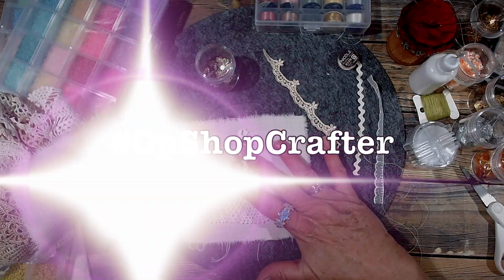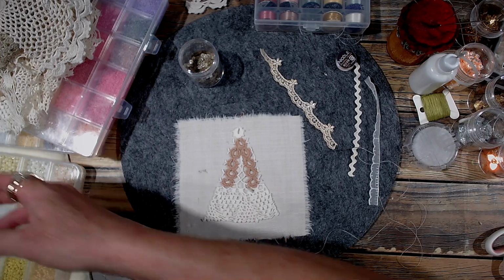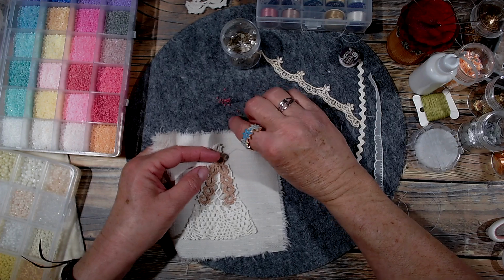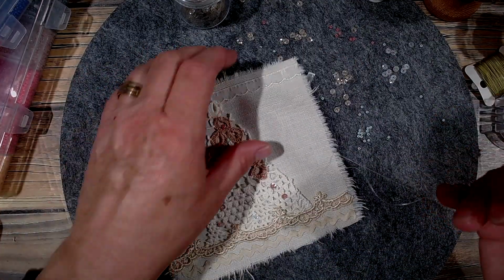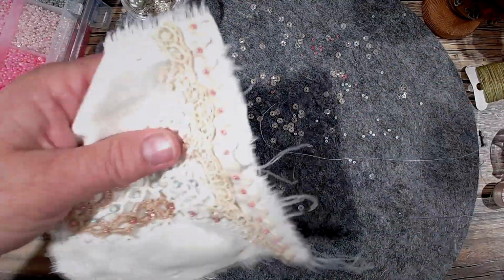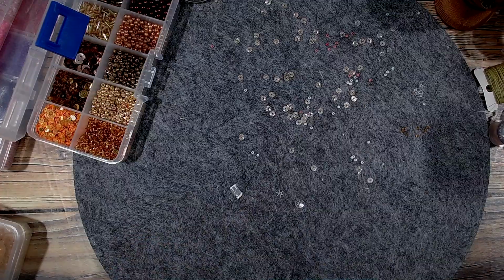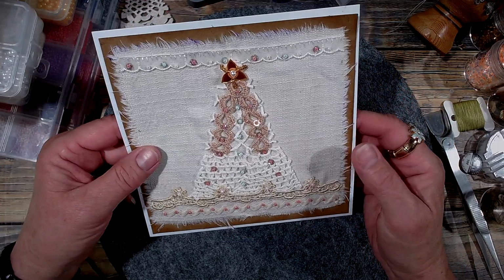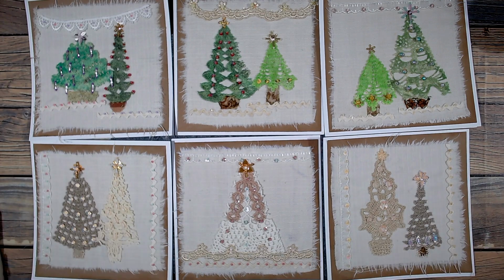OpShopCrafter Christmas cards 2 christmasCards vintage doilies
Hi All, part 2 of stitching Christmas cards using supplies from the Op Shops .enjoy Valita x
Dotty Bee's channel